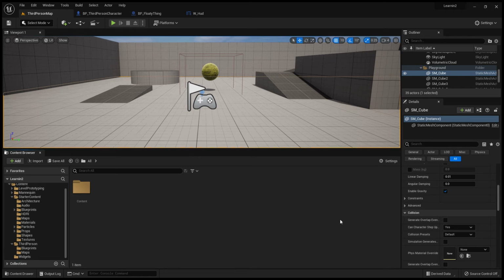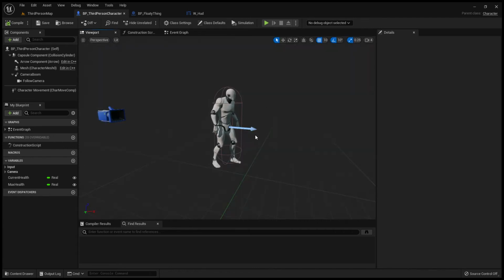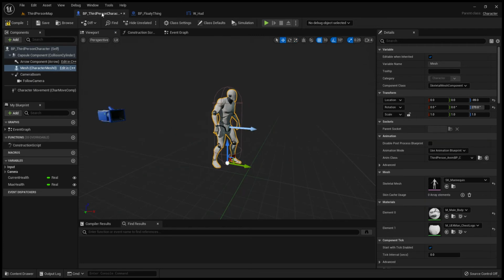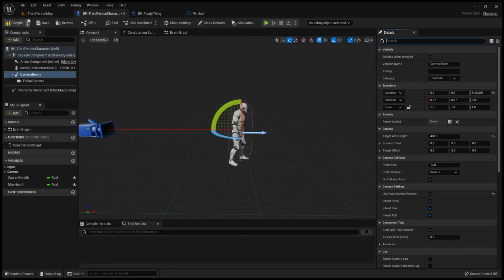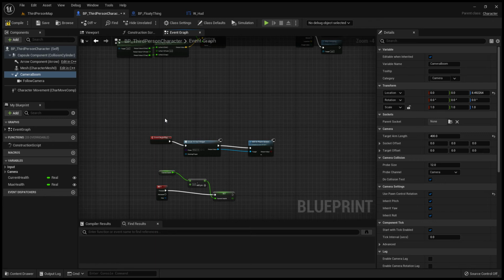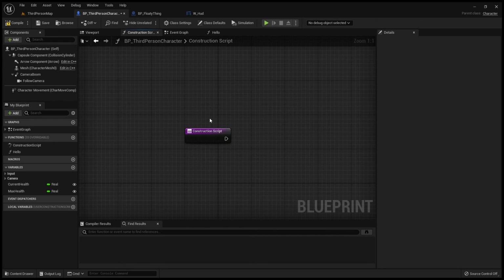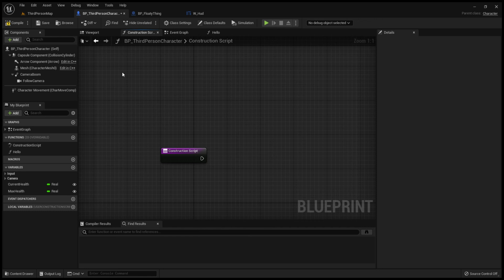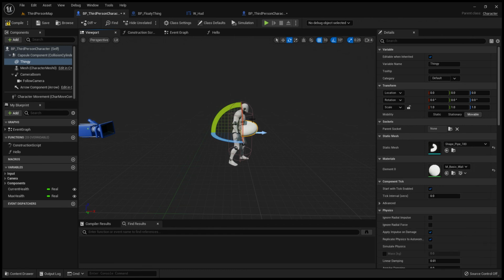Teaching my friends UE5 #2 - Intro to blueprints, variables, and functions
I recently (3 Months ago) started developing in Unreal engine, and some of my friends seemed interested. As such, I wanted to show them how to do some stuff, along with what could be created with a few hours a week. I am by no means an expert on anything, I'm just here to have fun and show my friends and family how fun programming can be in unreal

Also, I'm cheap, so everything I show is based on free assets and software.

If you know a better way to do anything I do, please feel free to let me know, I'm here to learn as much as teach.

Giving an introduction into blueprints, classes, variables, and functionms